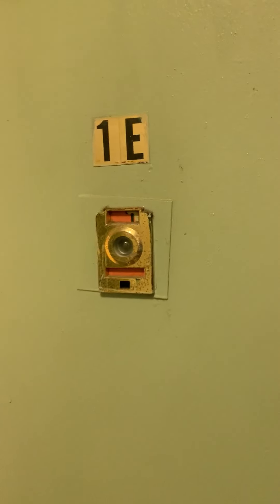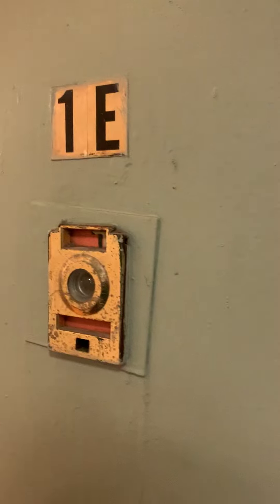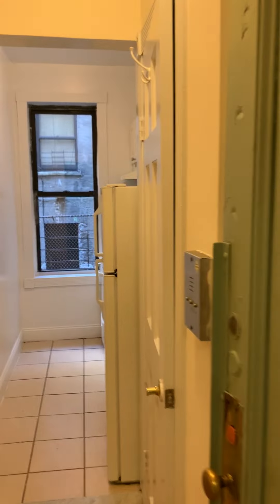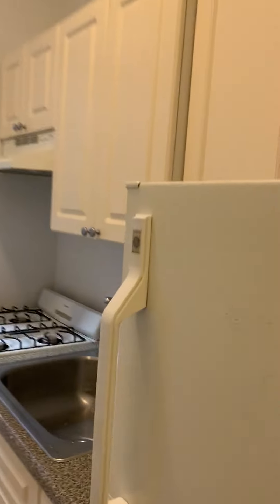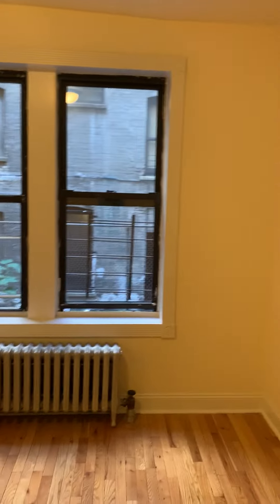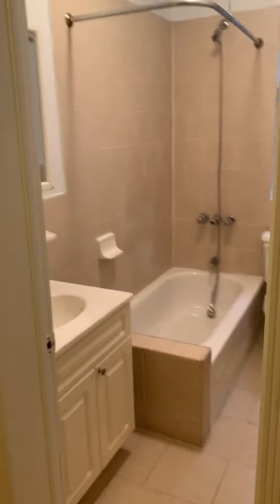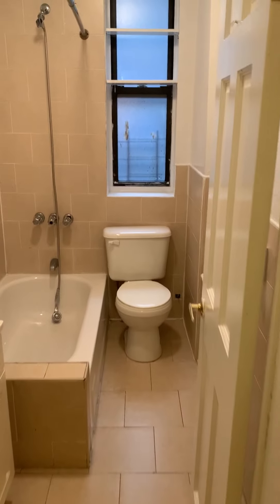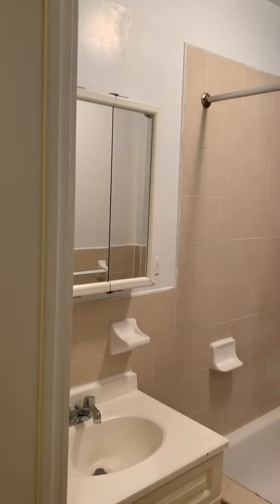555 W 156th Street-$1625-Studio-1E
555 W 156th Street-1E-$1625